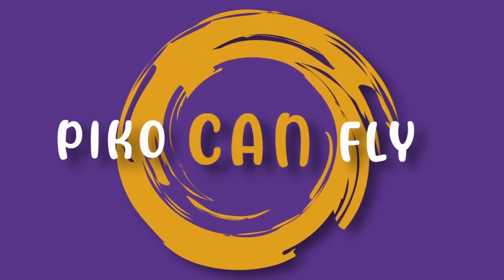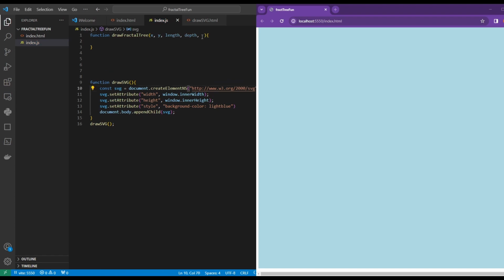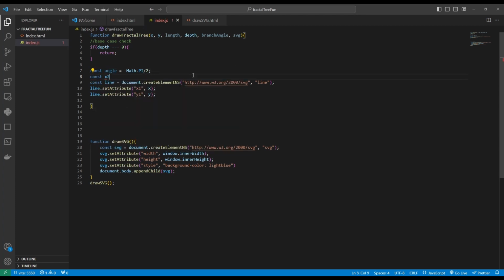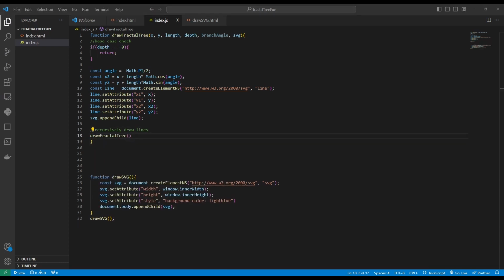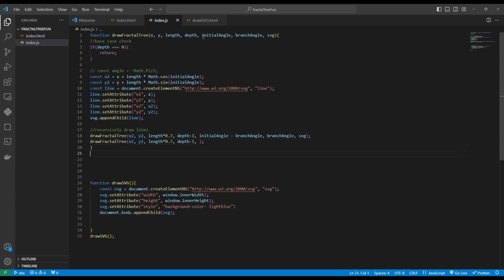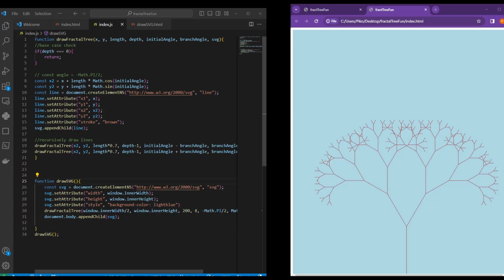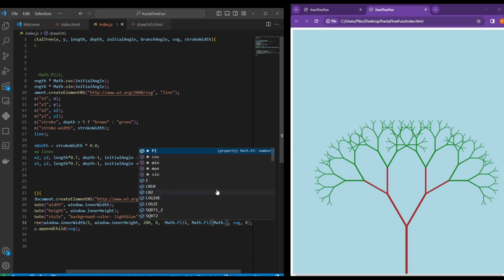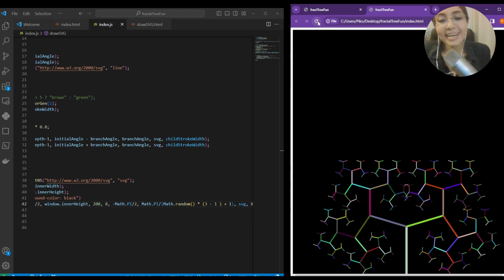Generate Endless Fractal Trees with this function! Easy JavaScript Tutorial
In this this tutorial we will write a recursive function that will allow us to generate fractal trees. This JavaScript function generates a fractal tree using recursive principles. It dynamically draws branches, starting with the trunk, and then recursively adds two branches at each level, creating an intricate tree pattern. The simplicity of the code, achieved through iterative refinement, allows for the creation of a visually appealing fractal tree in less than ten lines. The SVG element is utilized for rendering, providing an enjoyable and elegant experience in the world of recursive functions.

Chapters:
00:00 - intro
00:24 - create project's scaffolding
01:00 - define drawSVG function
02:30 - define drawFractalTree (our recursive function)
14:49 - preview initial result
15:09 - dynamically change colors
18:47 - define function for creating random rgb colors